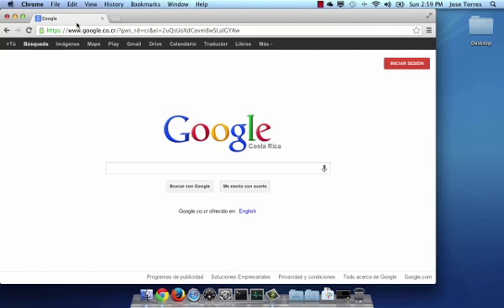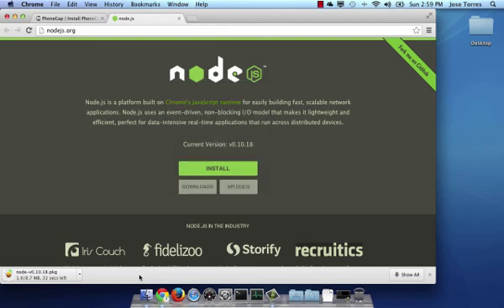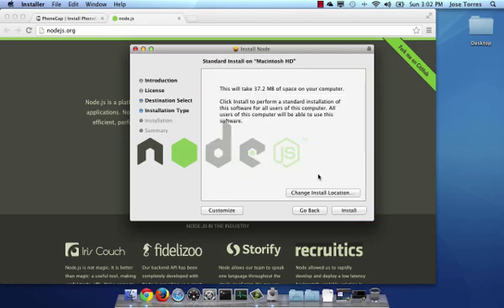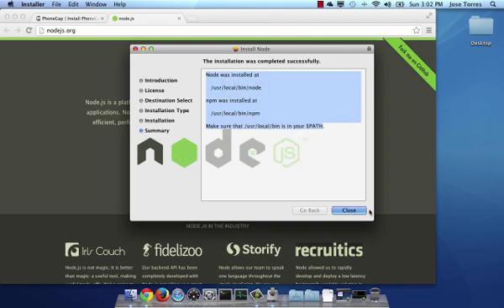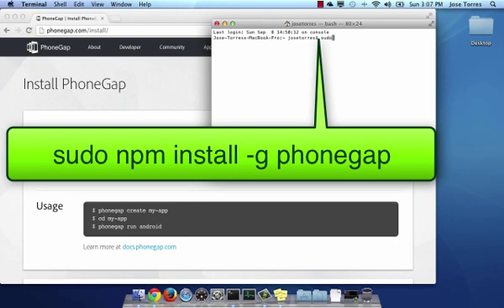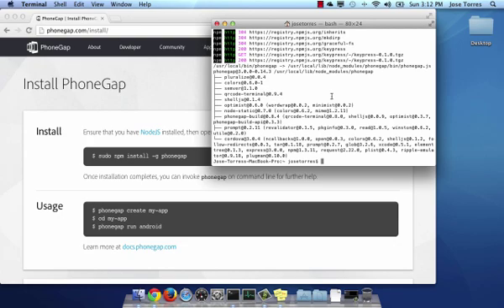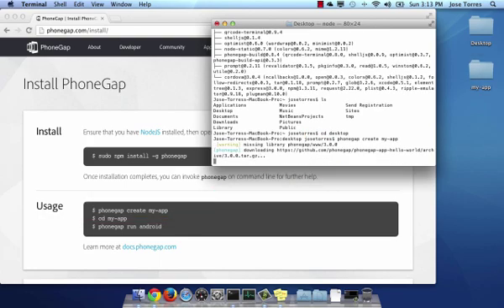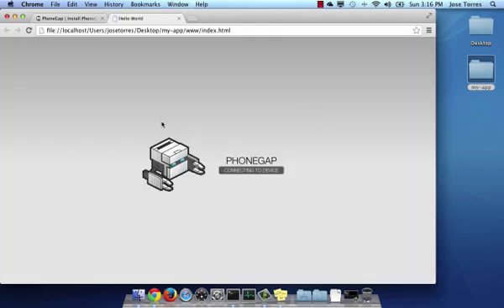Installing Phonegap in Mac system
How to install PhoneGap in a Mac system.